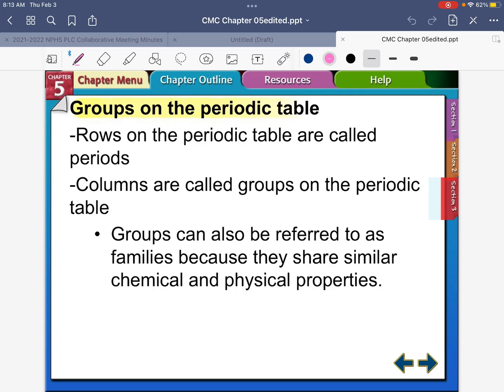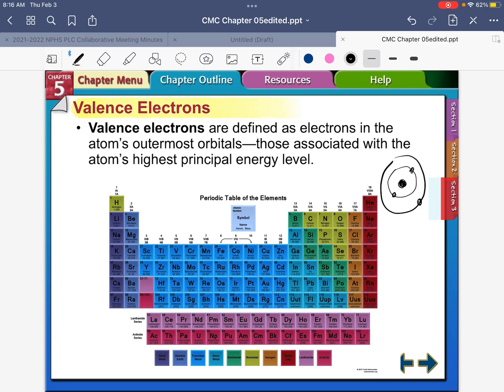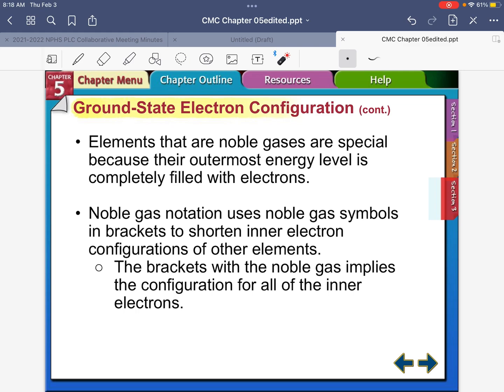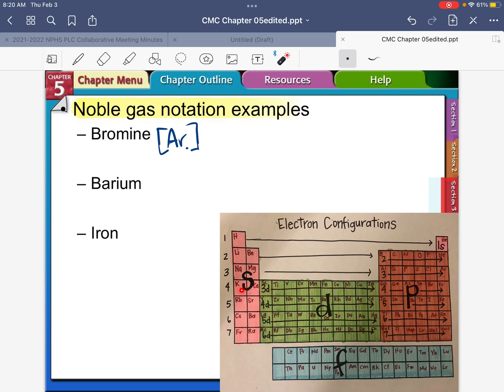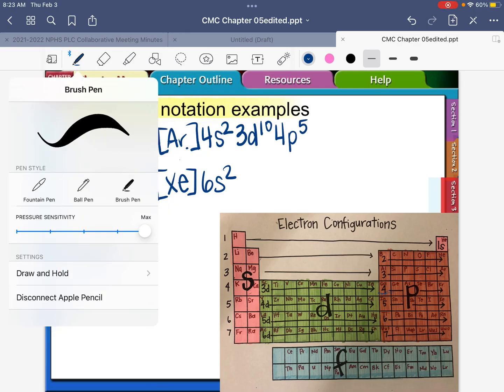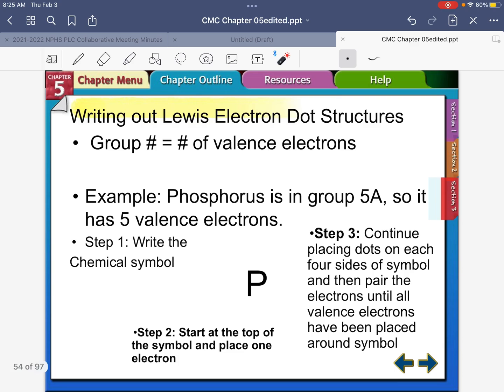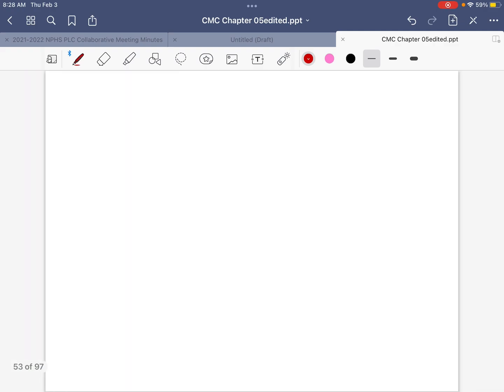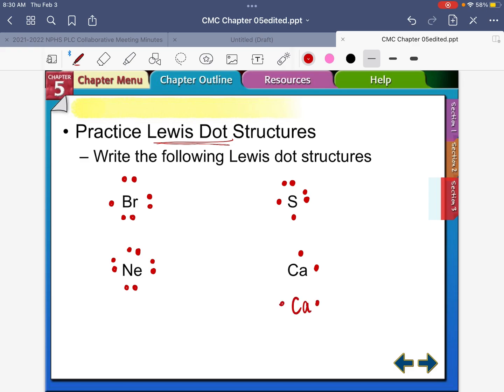Noble Gas Notation